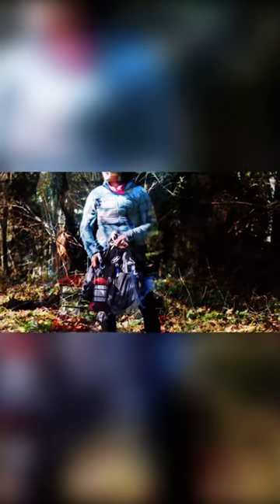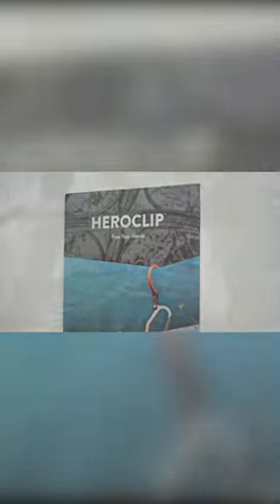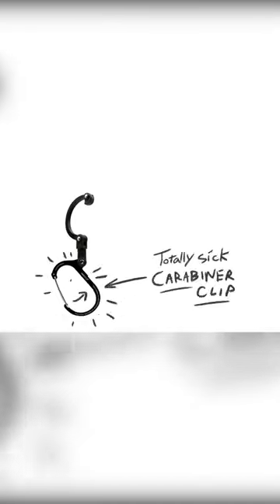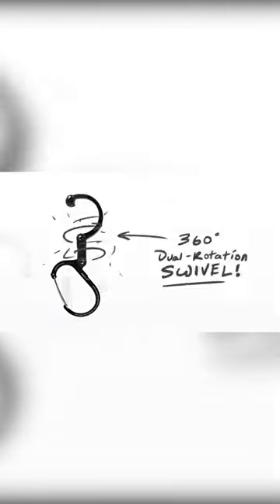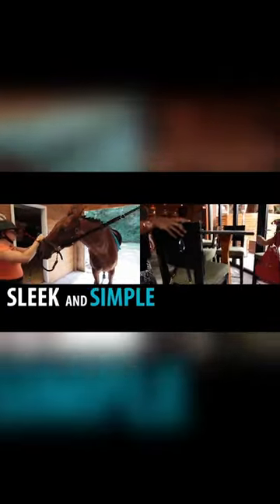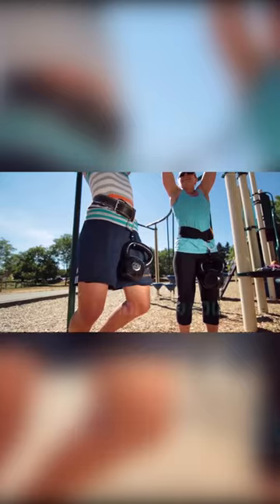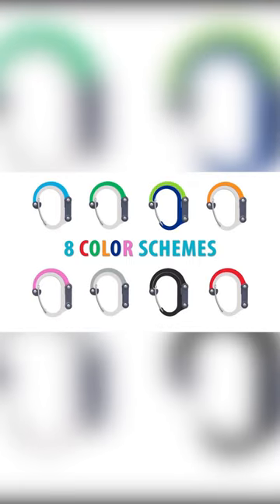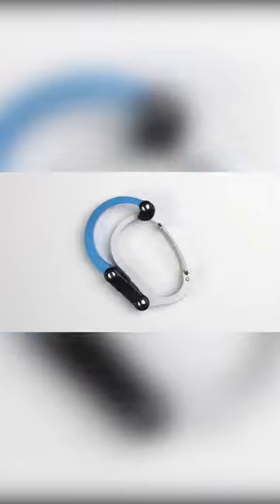Hang Anything Anywhere (Heroclip)